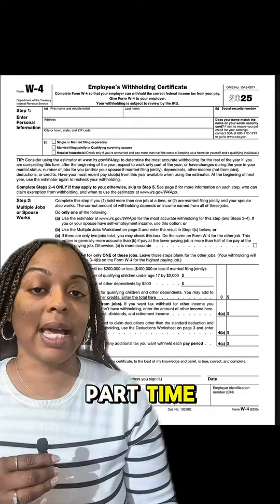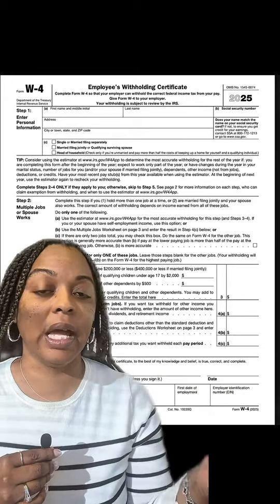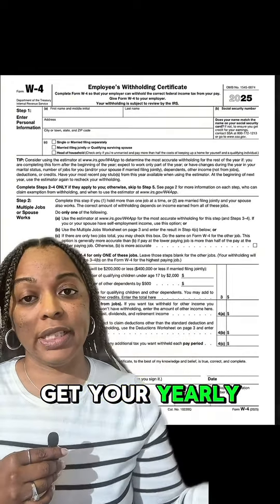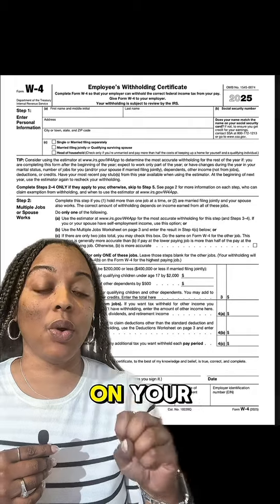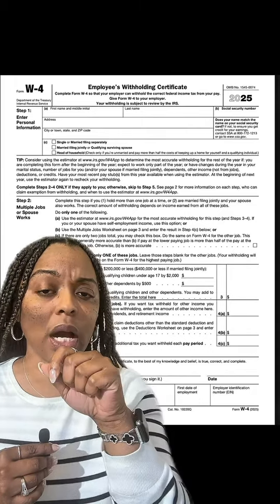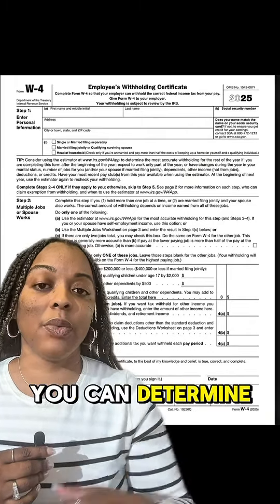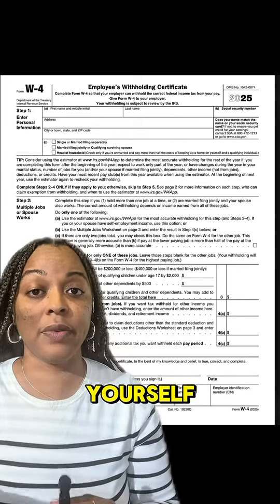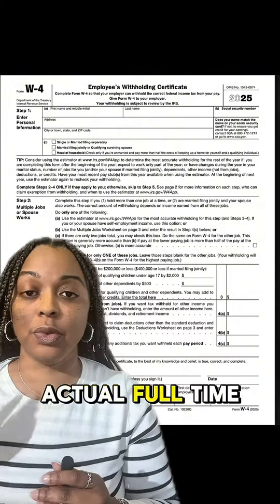Struggling to complete your W4 form? You are not alone. Let’s break it down.